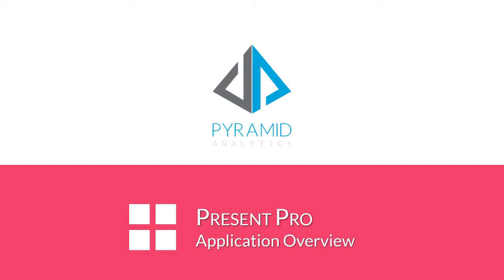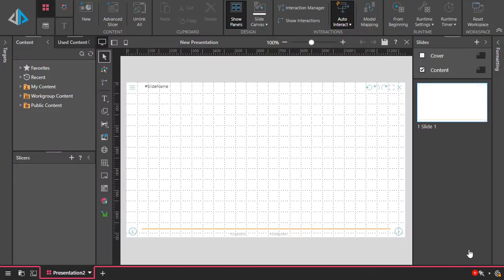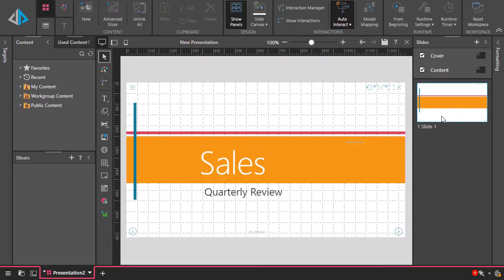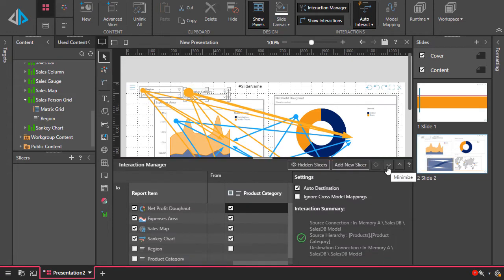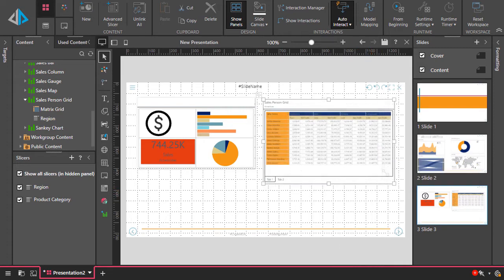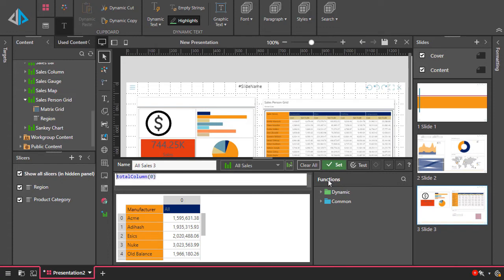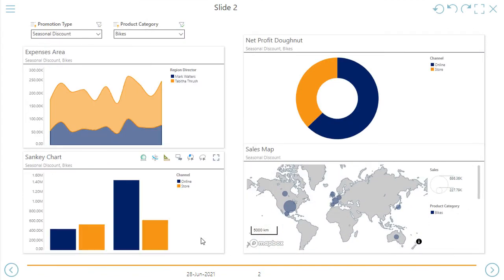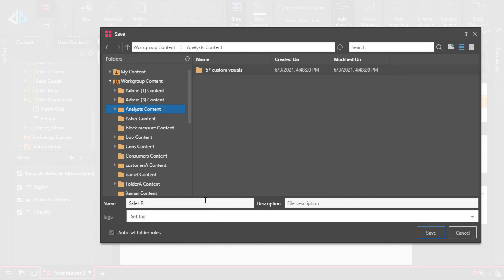Present Pro Overview